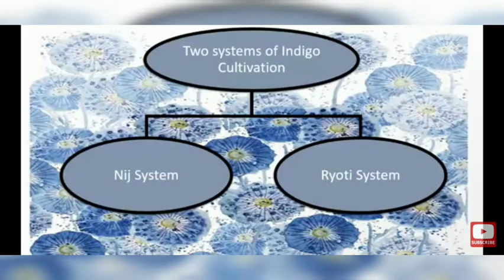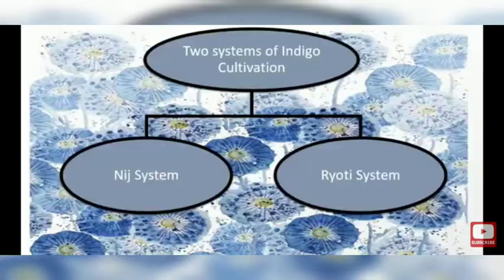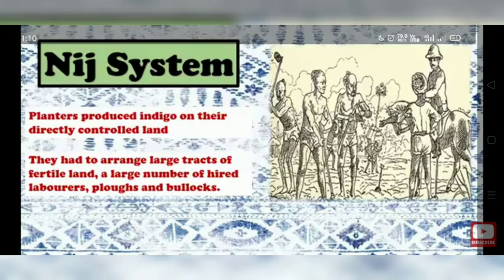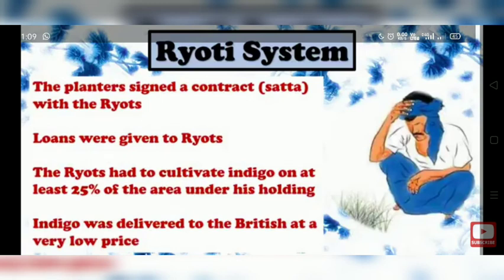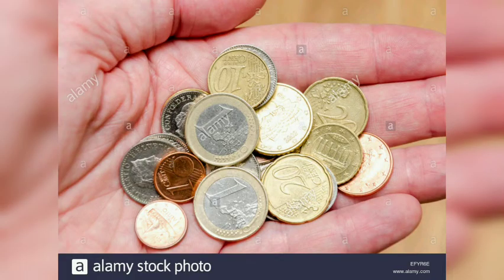Indigo cultivation during British rule in India